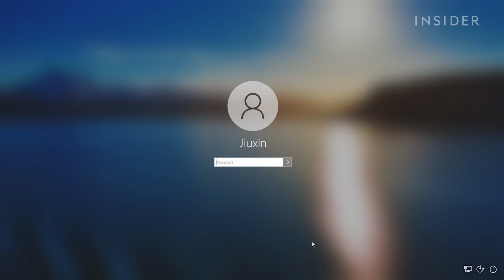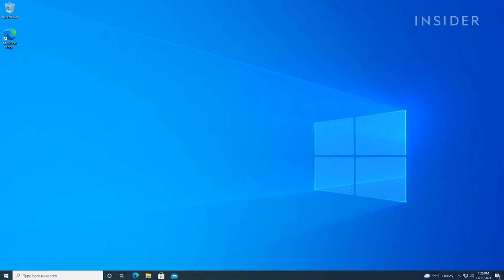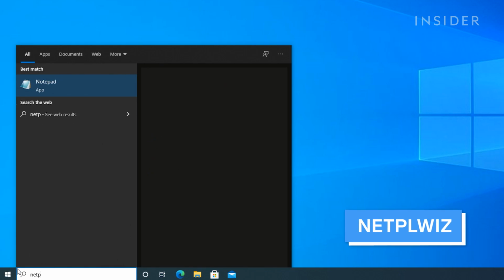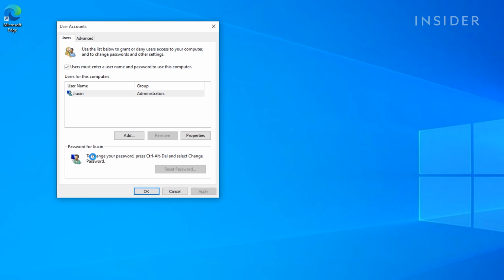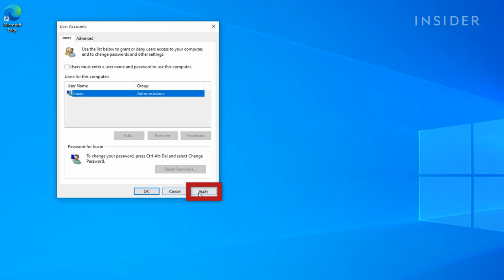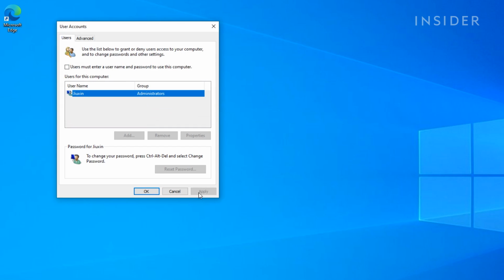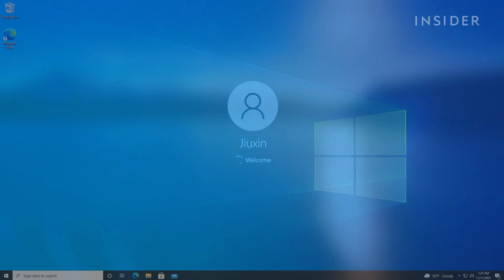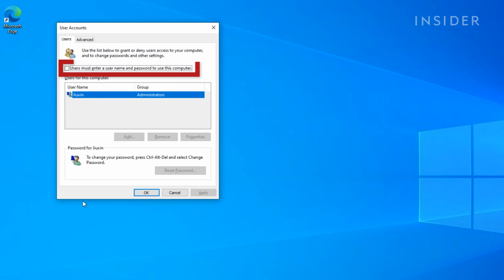How To Remove Passwords From Windows 10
0:00 Intro
0:17 Remove password feature
0:50 Re-enable password feature
In this tutorial we give you a step-by-step guide to the exact process of removing the password feature on Windows 10. We also show you how to re-enable the feature should you change your mind in the future.